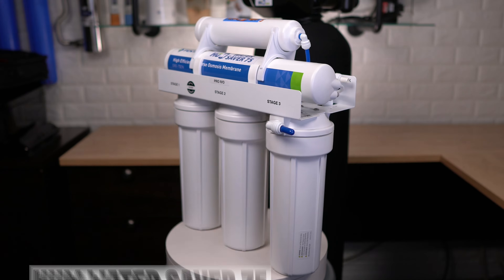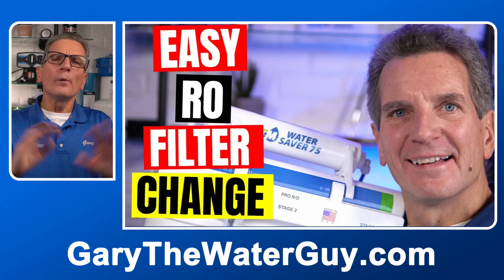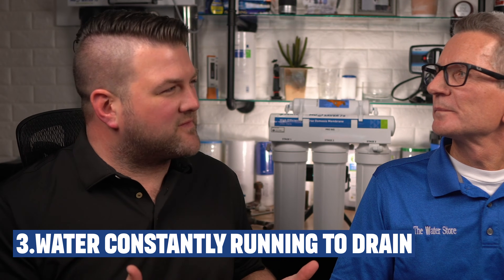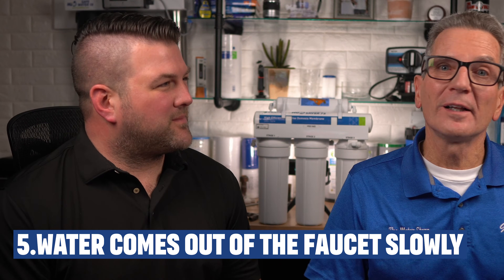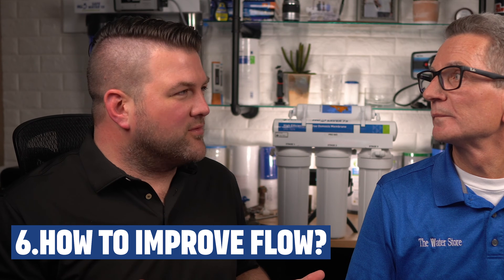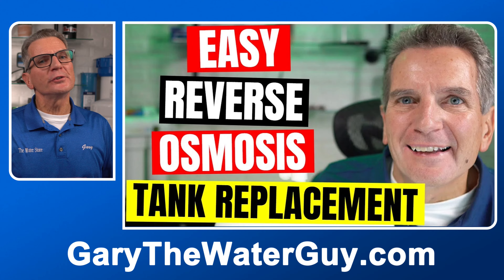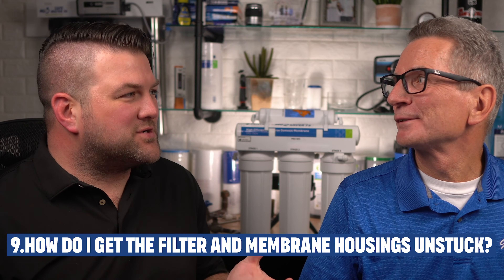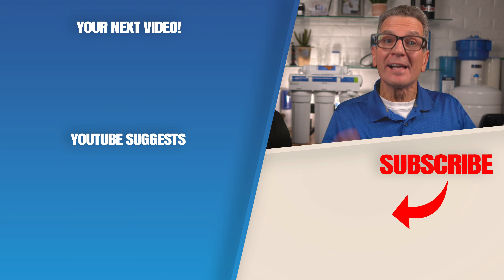10 REVERSE OSMOSIS System Troubleshooting FAQ’s for BEGINNERS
🔍 Having trouble with your Reverse Osmosis Drinking Water System? Join us as we tackle the most common troubleshooting questions in today's video! 🔧 From fixing flow issues to dealing with leaks, we've got you covered with practical solutions and expert advice. 🎥 Don't miss out on helpful tutorials and step-by-step guides - check out the video description for all the necessary links! Let's get your RO system back on track!

1) SIGN UP TO KEEP IN TOUCH WITH GARY!

2) LET’S CONNECT!

3) CONTACT!

4) SHOP!